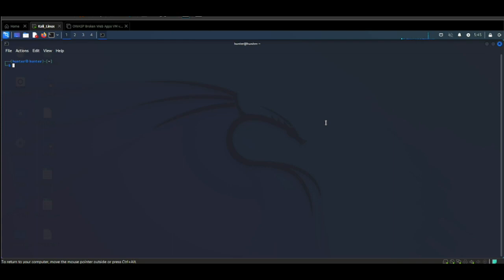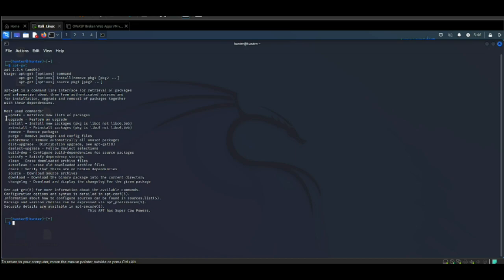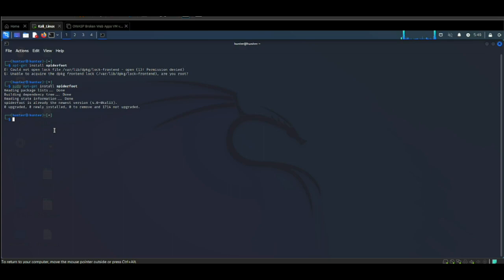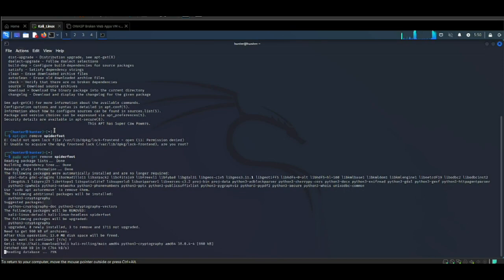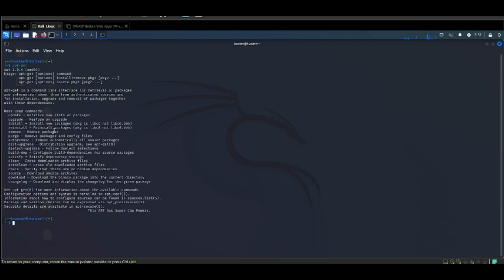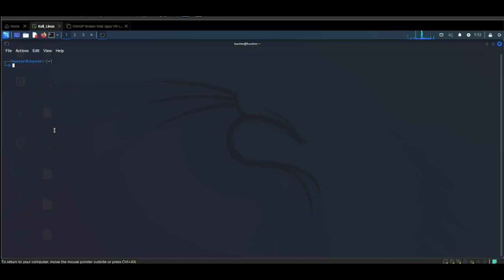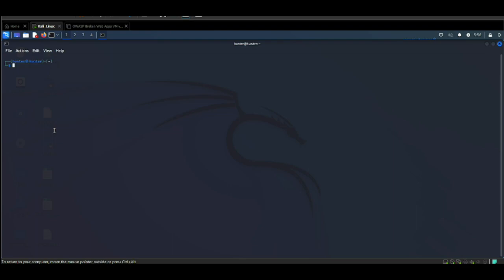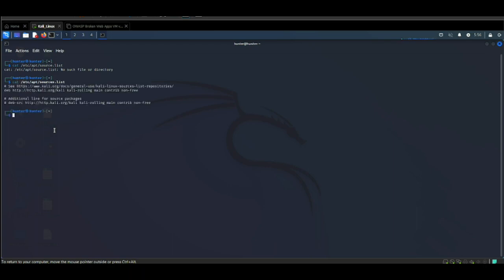Working With Packages and Repository in Linux